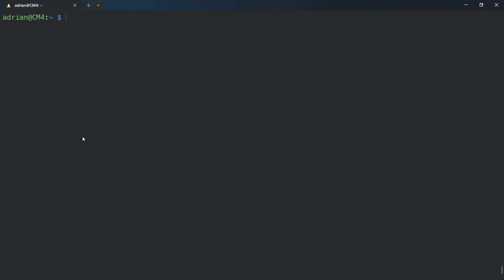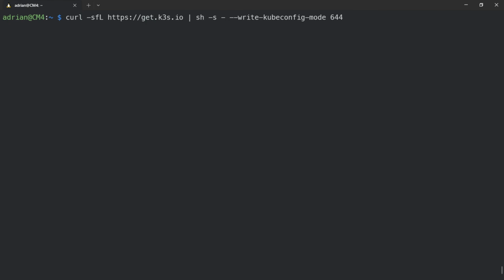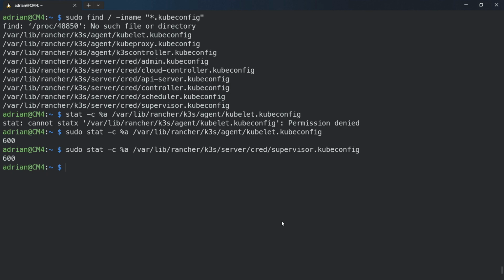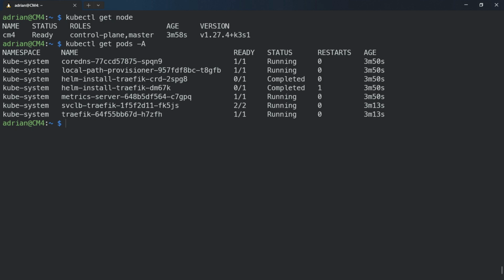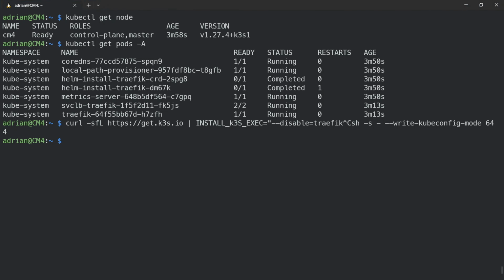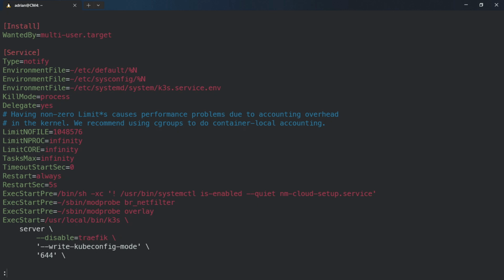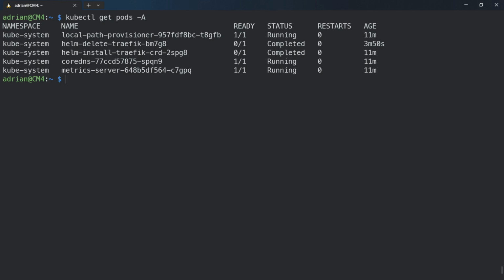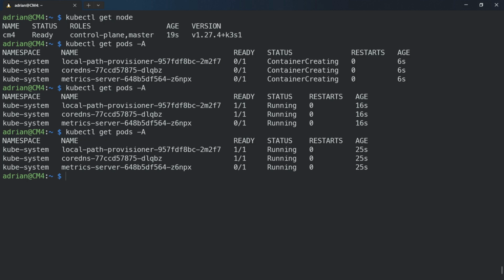How to uninstall k3s and install it securely without traefik in Raspberry Pi CM4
00:00 Intro
00:15 Short explanation
00:53 How to uninstall k3s
02:10 How to install securely k3s
04:10 Check kubeconfig file permissions
07:00 Check the status of the k3s service
07:20 How cgroup values have been added to the cmdline.txt
08:00 Check nodes and pods status
08:22 How to remove traefik from k3s
16:08 How to install k3s without traefik
20:20 Why I did not install OpenMediaVault
21:00 Why I decided to create a series about k3s
24:47 Outro

Wants more?